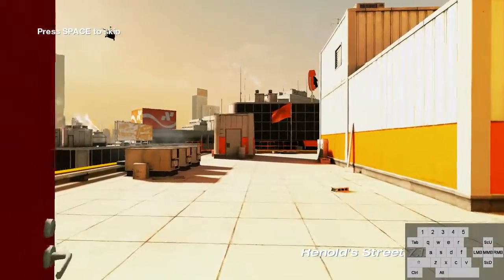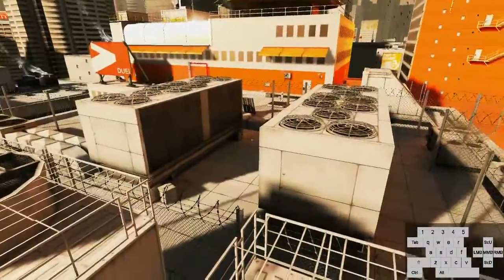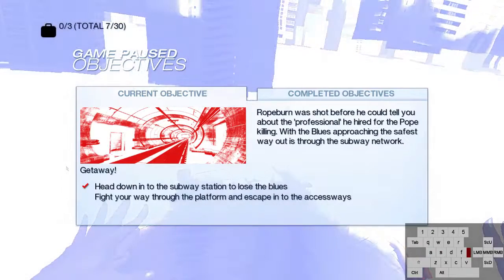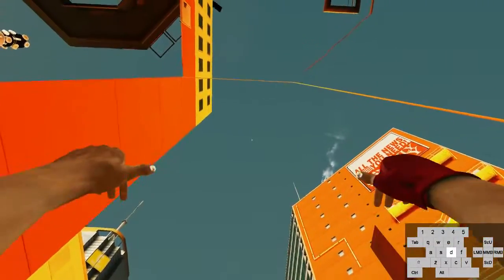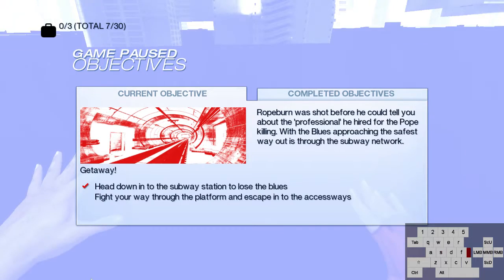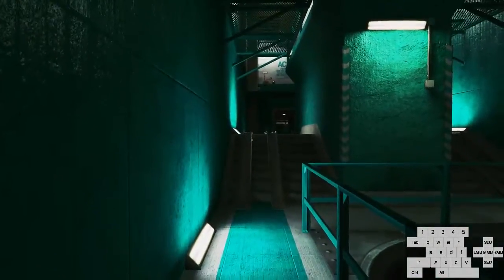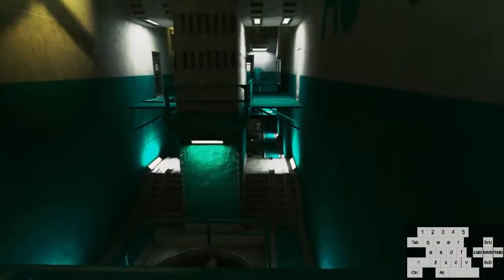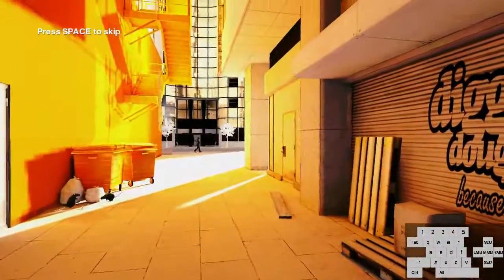Mirror's Edge Chapter 4 speedrun tutorial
KeyBinds to get rid of guards (Kill bots) and other cool stuff